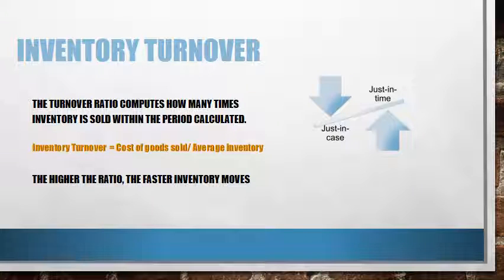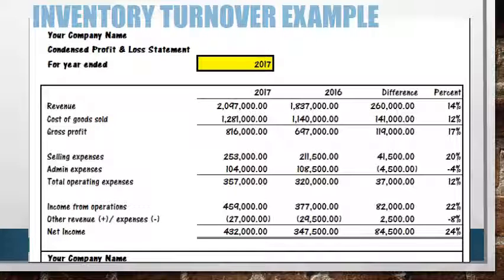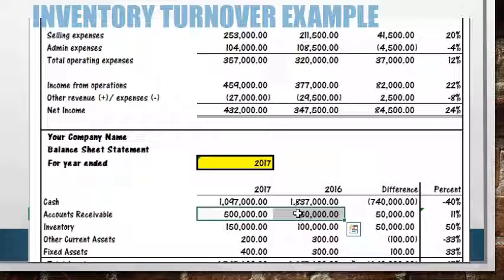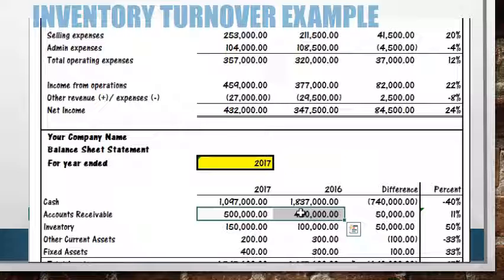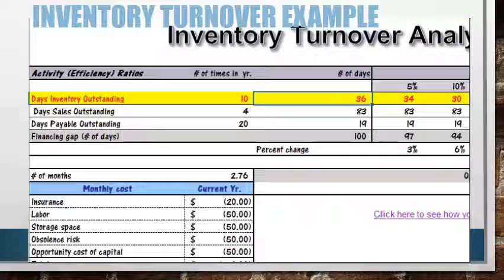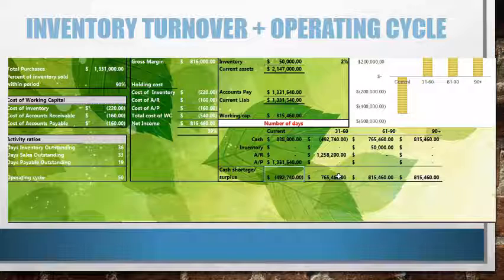Inventory turnover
The importance of the inventory turnover ratio.